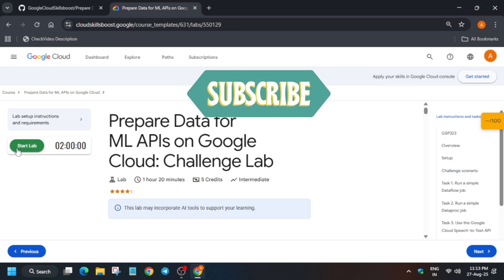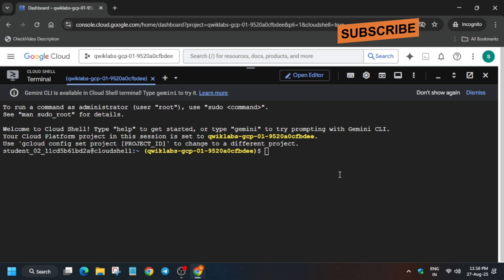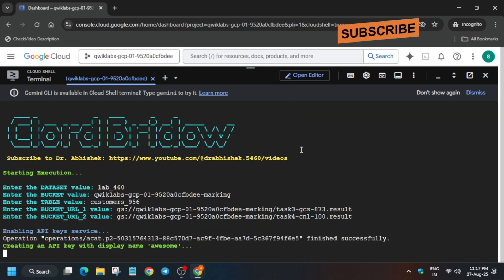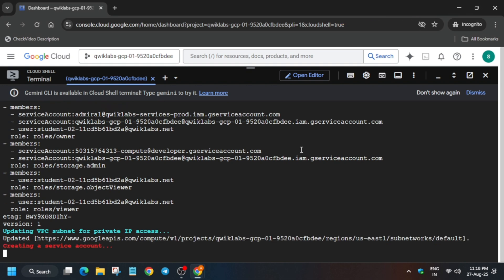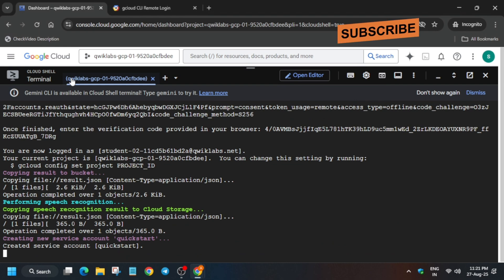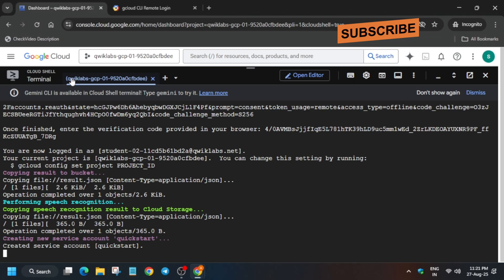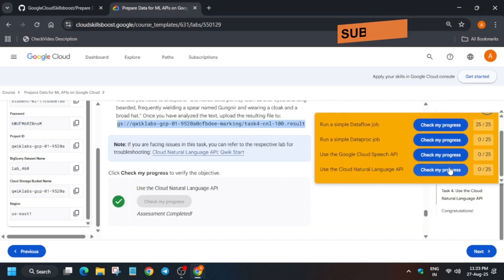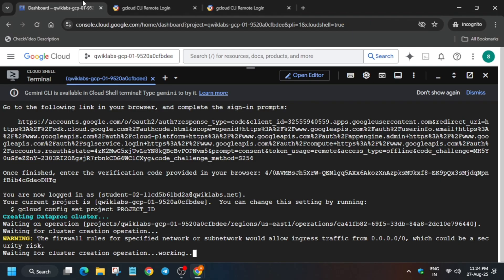Prepare Data for ML APIs on Google Cloud: Challenge Lab | NEW N EASY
🔍 Common Queries
qwiklabs
arcade facilitator